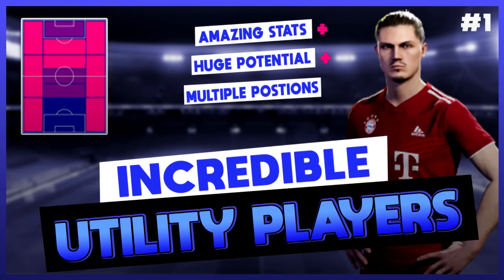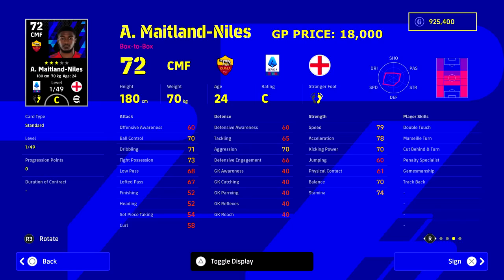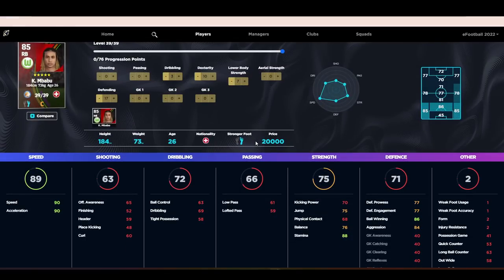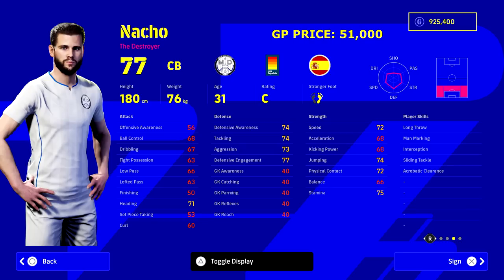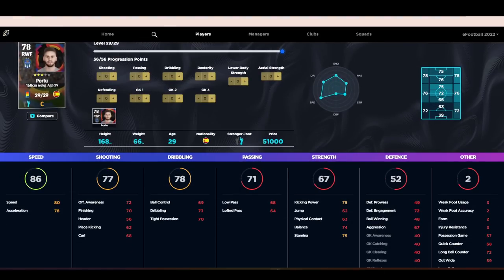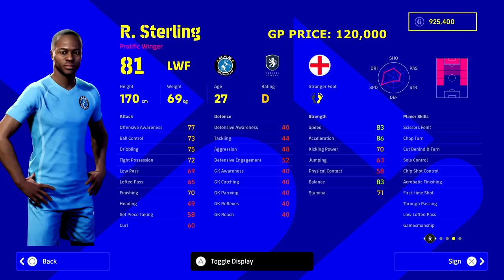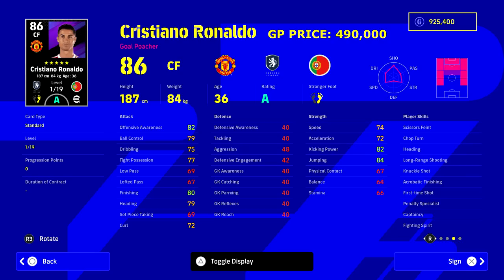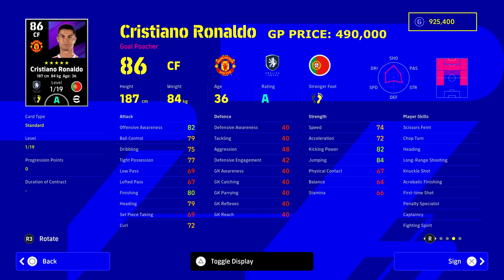eFootball 2022 | Incredible Utility Players You Need to Buy!